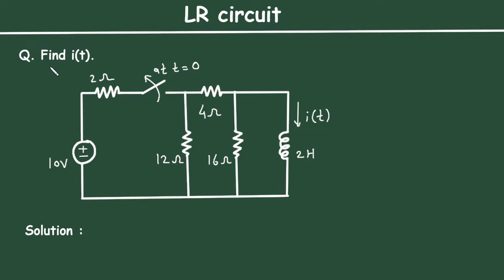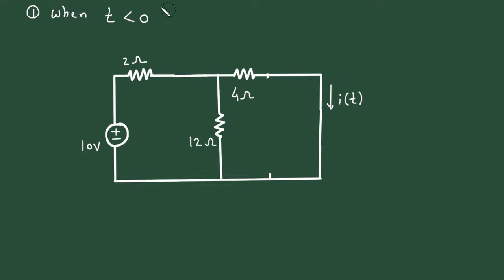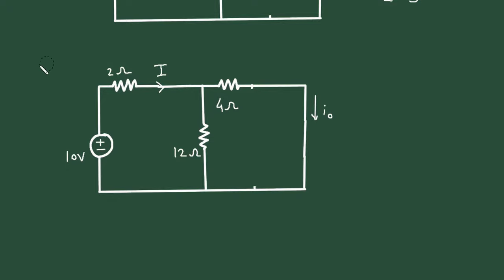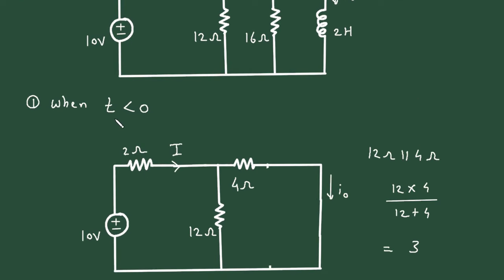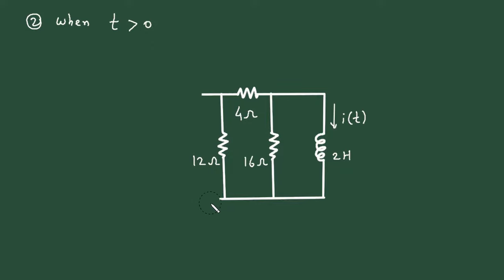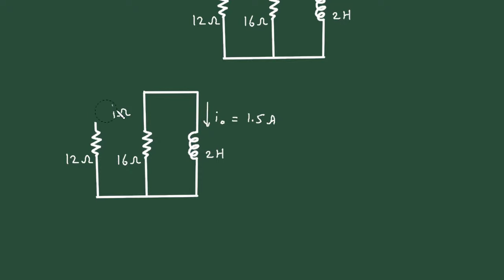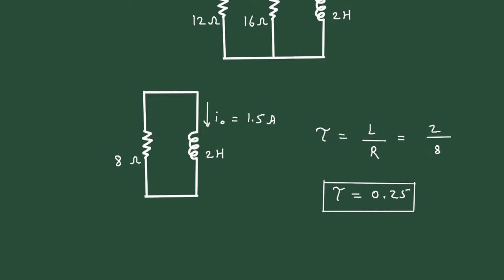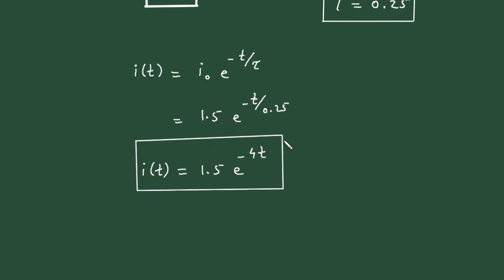Find i(t) in RL circuit. | First Order Circuit